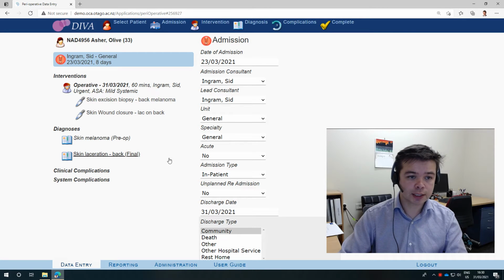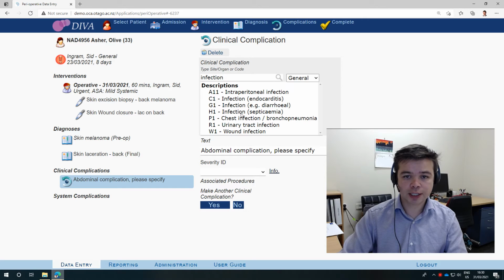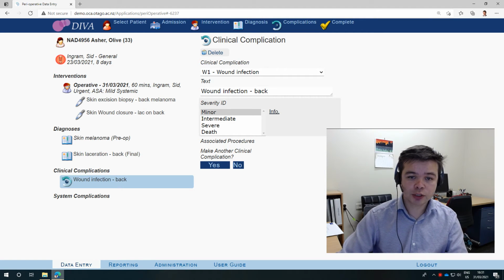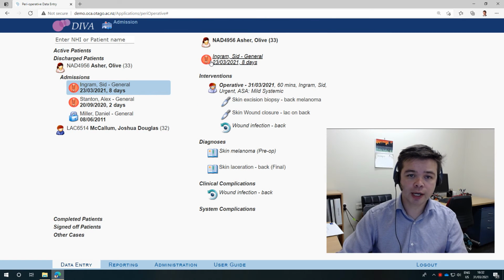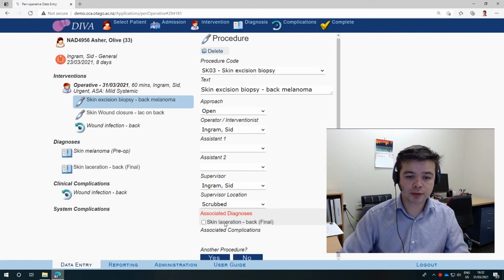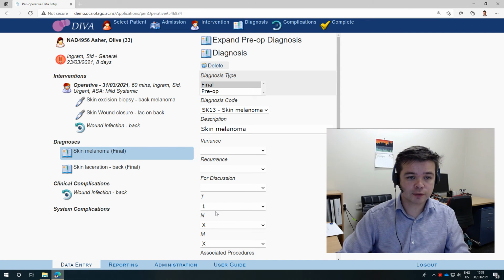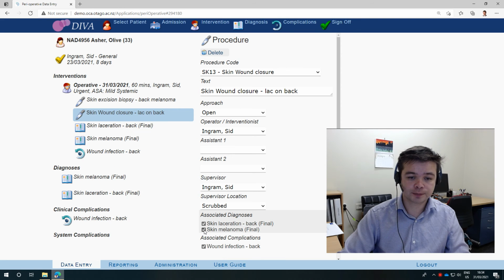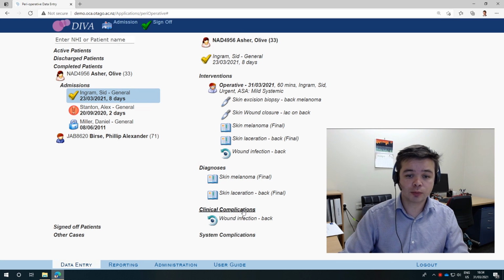4. Entering data at discharge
Learn how to enter data at discharge.

DIVA - Proven clinical audit software that enhances patient care and promotes professional development. Developed by Otago Clinical Audit, part of the University of Otago.